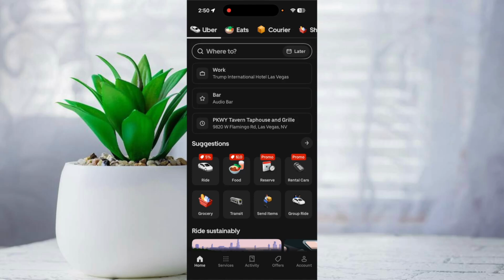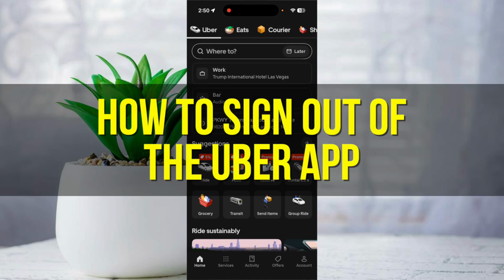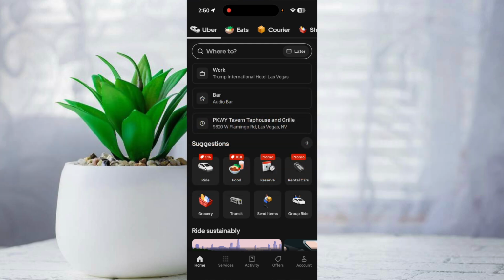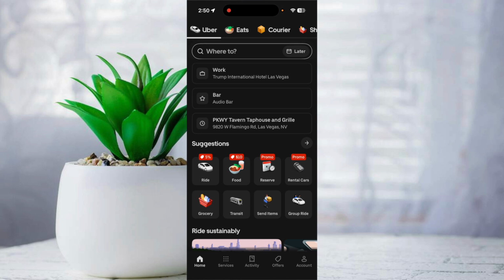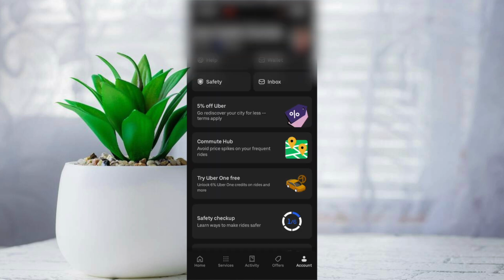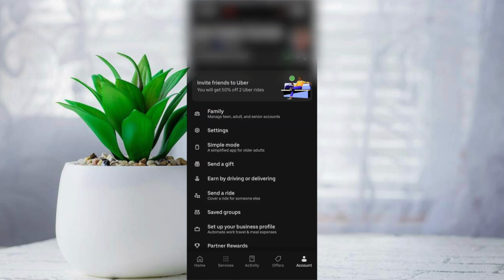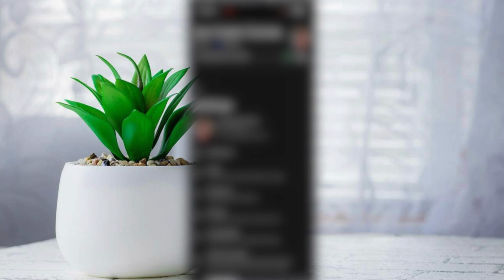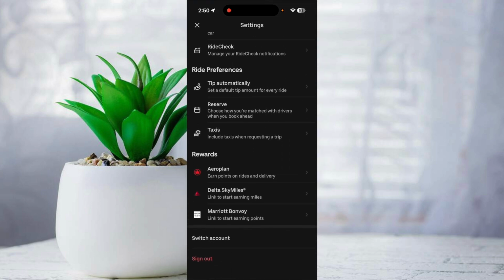How To Sign Out of the Uber App: Easy Guide!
Need to log out of your Uber account? This easy guide shows you how to sign out of the Uber app in just a few simple steps. Learn how to access your account settings, find the sign-out option, and securely log out on your device. Whether you're switching accounts, using a shared device, or troubleshooting an issue, this tutorial will help you sign out of Uber quickly and safely.